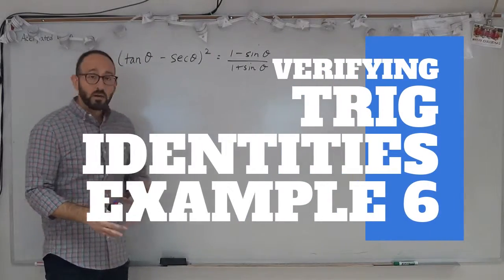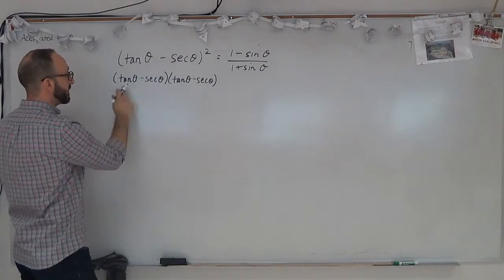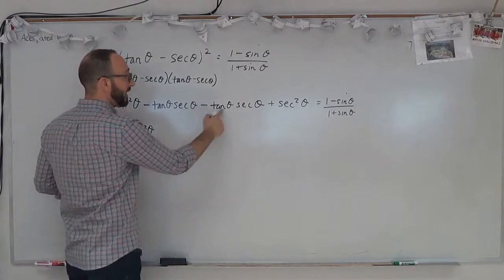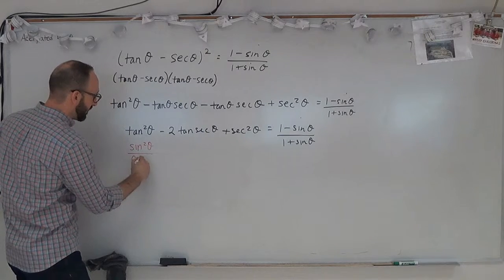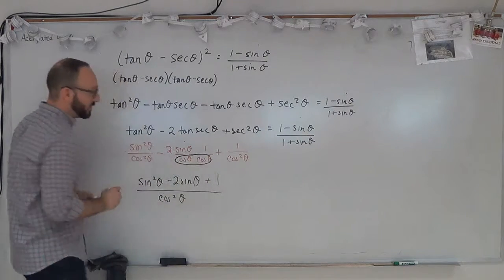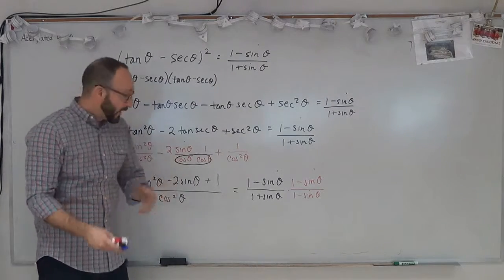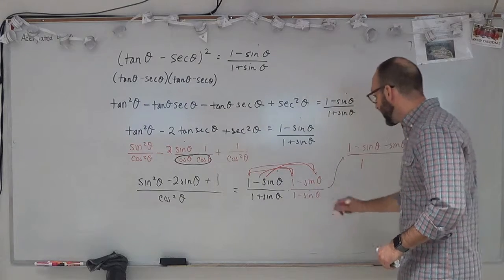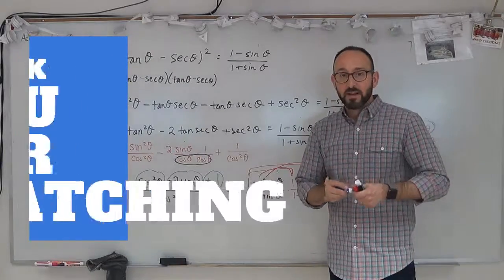Verifying Trig Identities Example 6